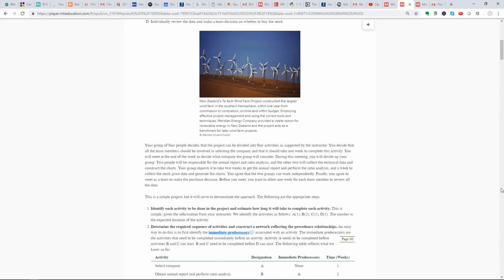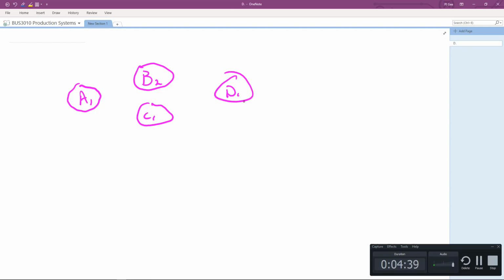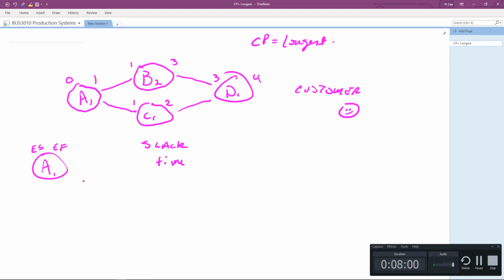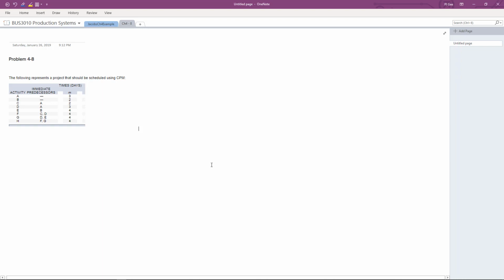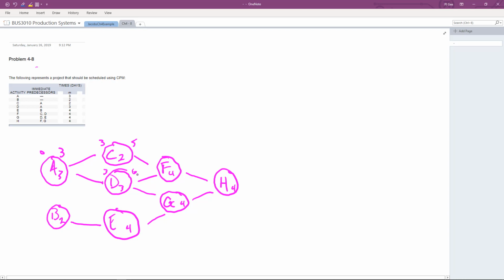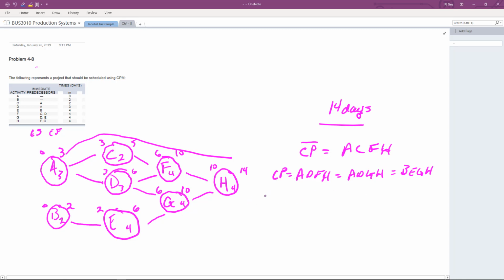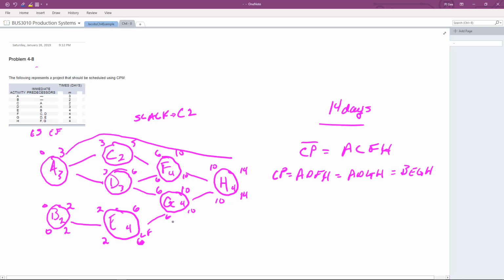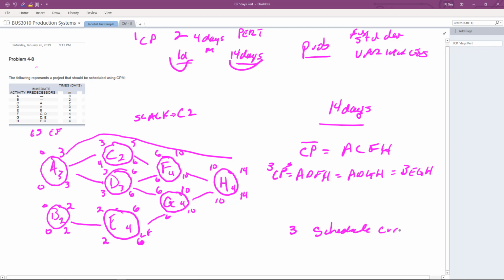JacobsCh4 Basic CPM 4.8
Splash image from Wikipedia: PERT Chart. Drawn in Adobe Illustrator - inspired by a chart at netmba.com. Created by Jeremy Kemp. 2005/01/11